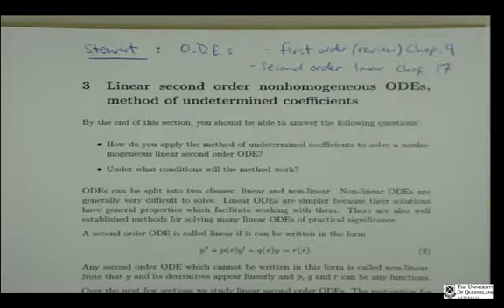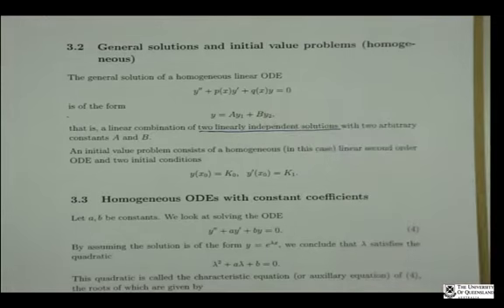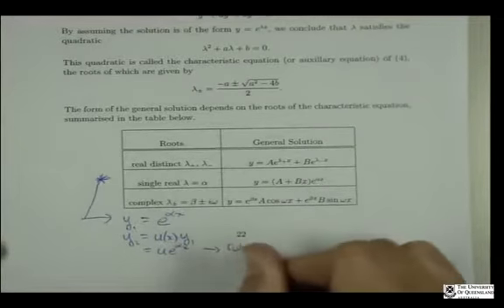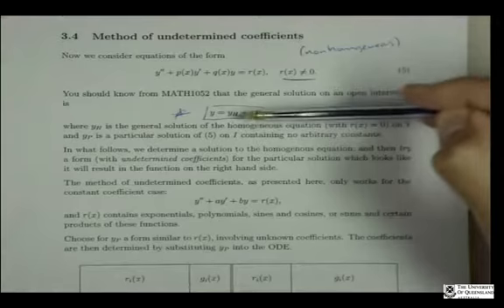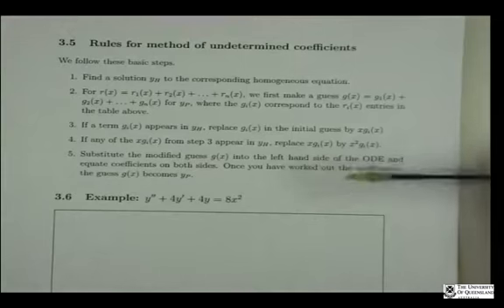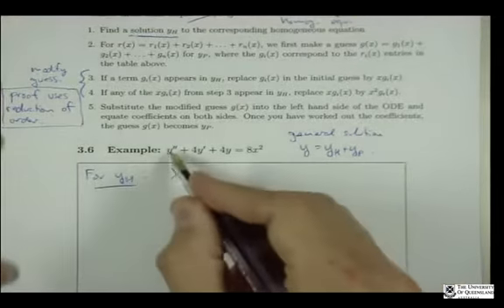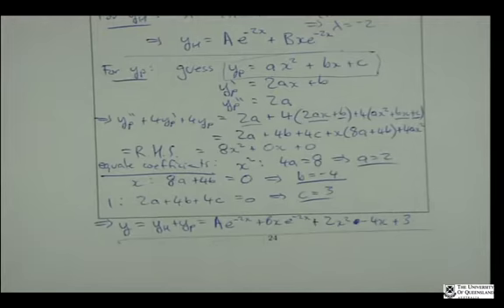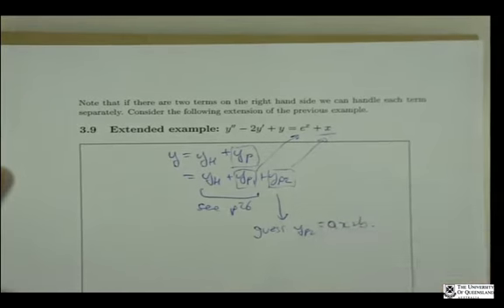2000 lecture 3